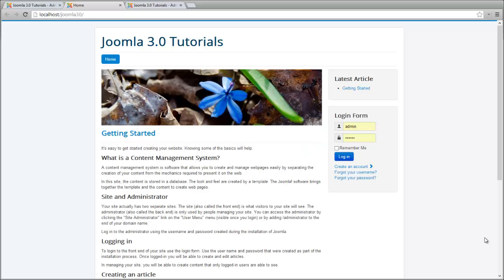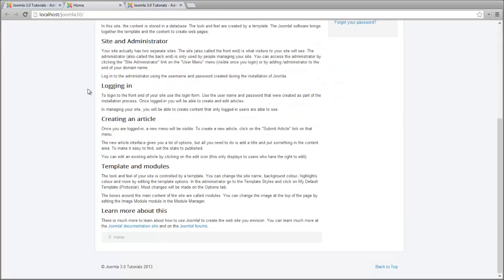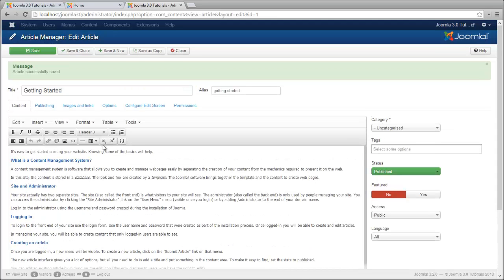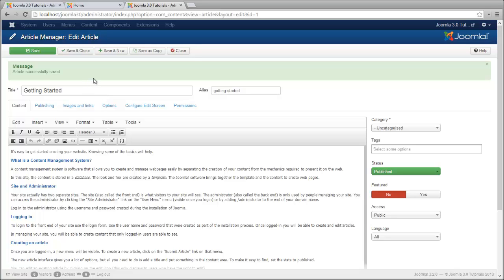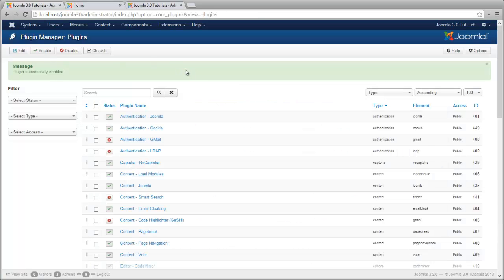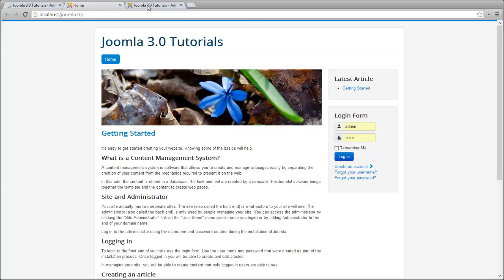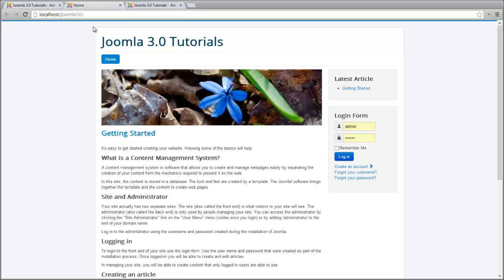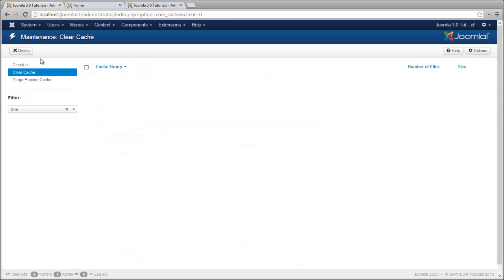How to refresh your Joomla Cache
This quick Joomla 3.2 tutorial is designed to help you understand and clear your cache. Have you ever made changes to your website only to find that they are not showing up on the front end? Your cache may be to blame. Follow this tutorial to clear your Joomla cache and get your website updated.

P.S.  I am on the following networks
Digg: richardbankert
Google+: Richard Bankert